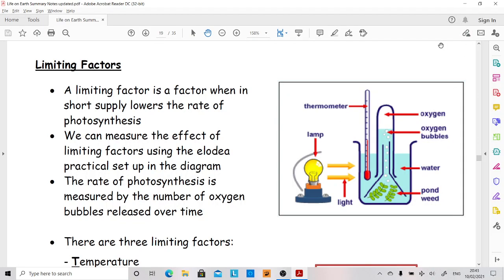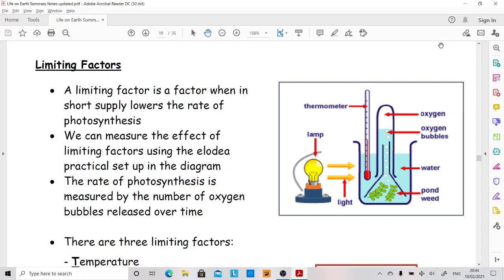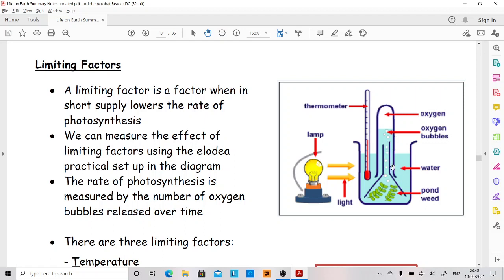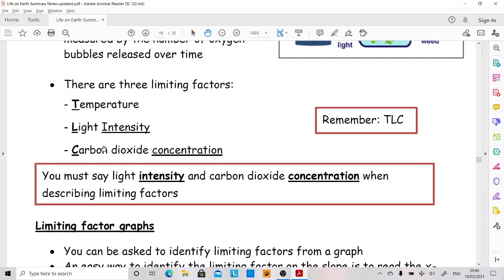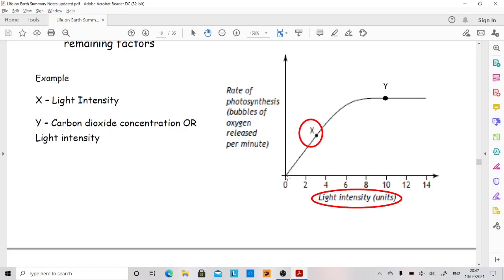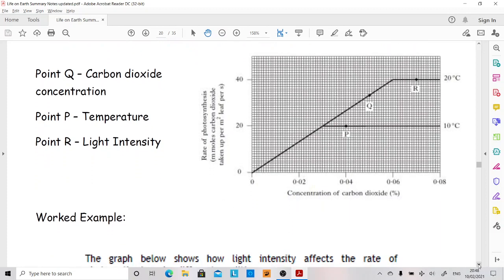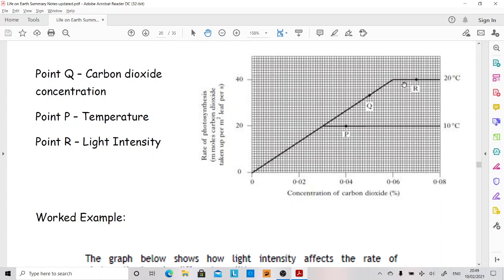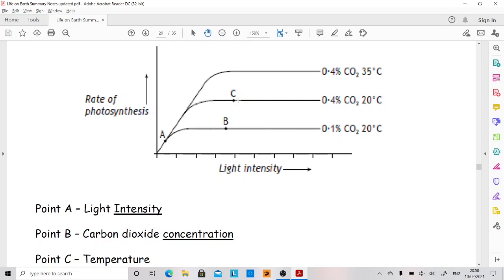N5 unit 3 key area 3 photosynthesis, part 2: limiting factors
limiting factors - carbon dioxide concentration, light intensity, temperature are the 3 requirements which in short supply (not enough of it) can limit the rate of photosynthesis. You must be able to interpret graphs and identify the limiting factors at various points in the graphs.